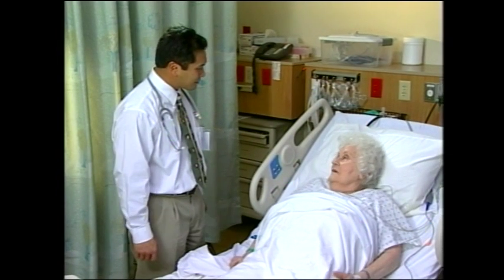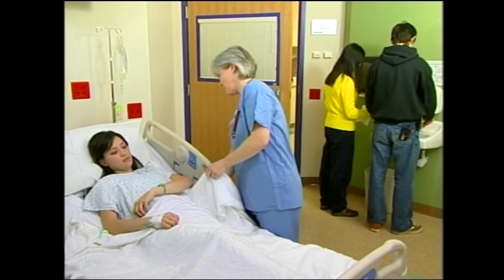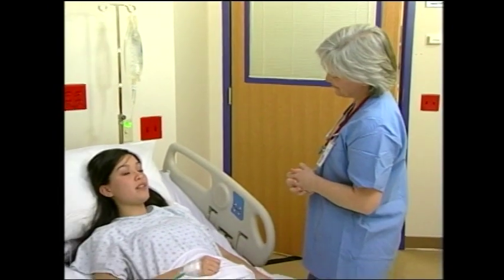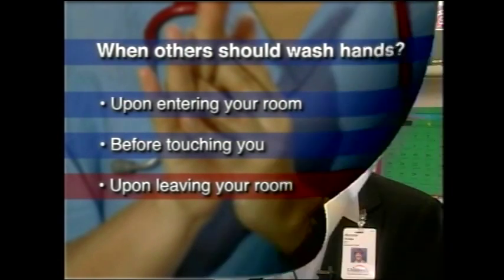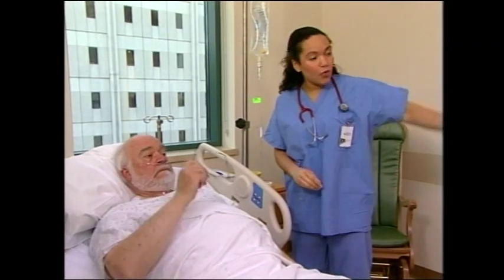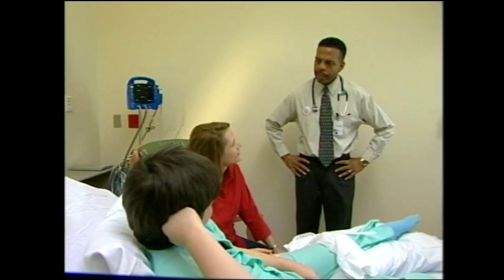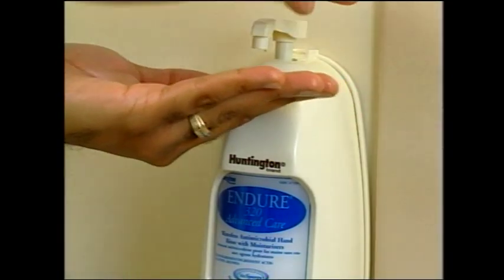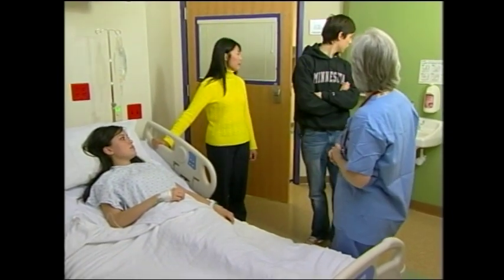Its OK ot ASK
During your stay within Lakeland HealthCare everyone on your care team should clean their hands before and after treating you. If you do not see your doctor, nurse, or other healthcare provider clean their hands with soap and water or use a waterless alcohol hand rub when they enter your room, It's OK to Ask them to please wash or sanitize their hands before coming in direct contact with you. Our staff knows about the It's OK to Ask program and will appreciate the reminder.